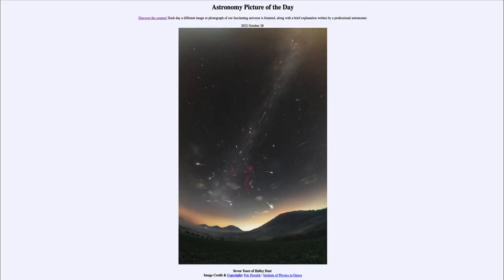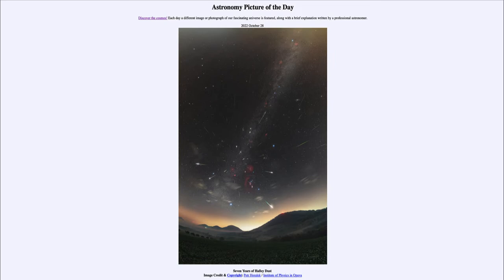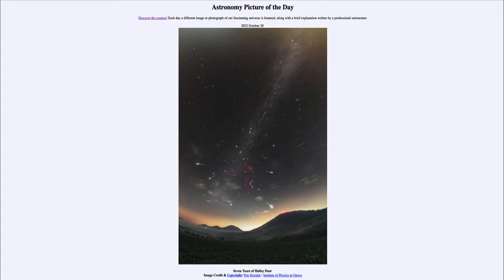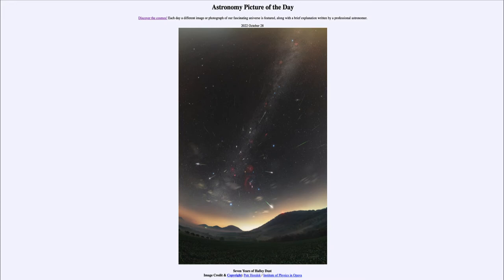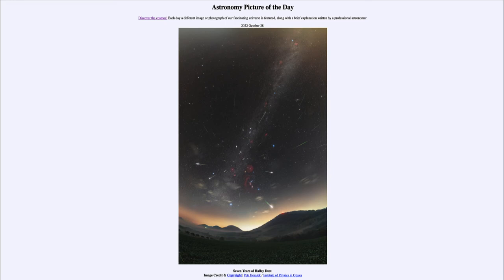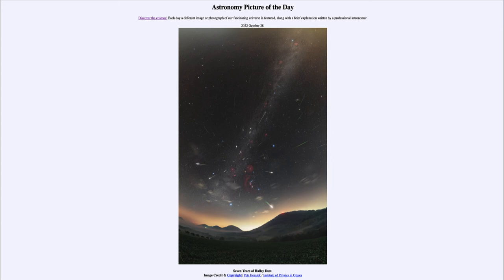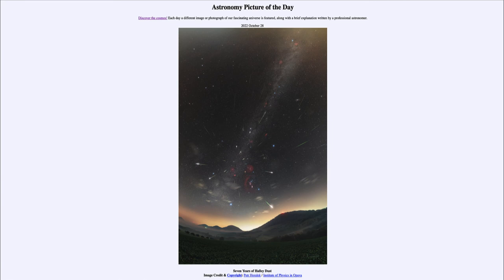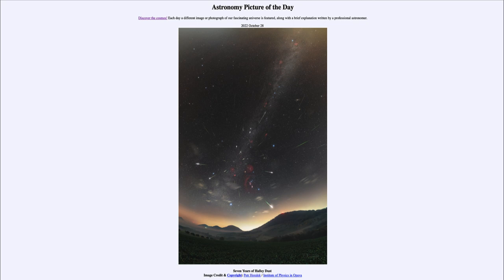2022 October 28 - Seven Years of Halley Dust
In today's image, we see a number of meteors which in this case are pieces of Comet Halley which visits the inner solar system once every 75 years. While Comet Halley is currently in the outer portion of the solar system, the debris left behind continues to orbit the Sun causing meteor showers twice a year when Earth passes through the orbit.